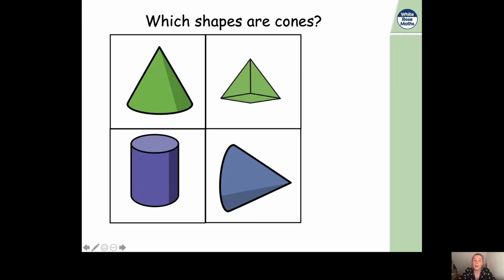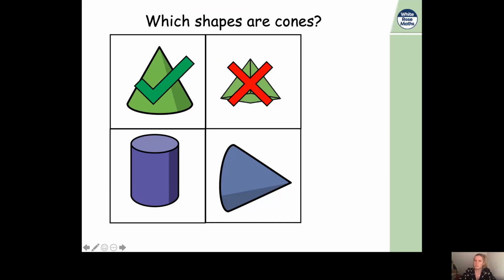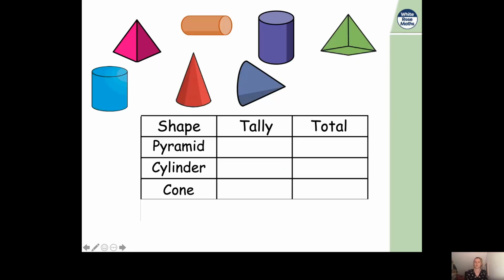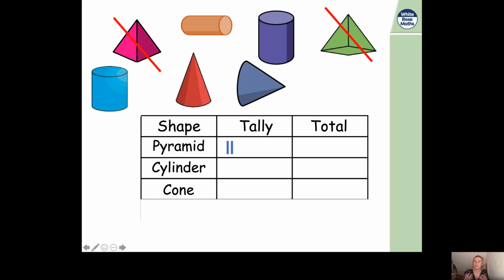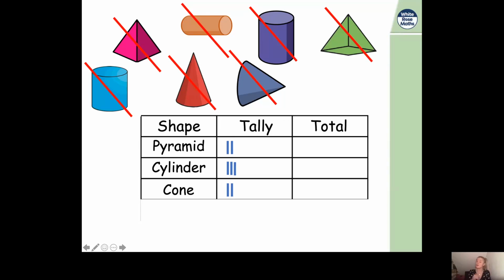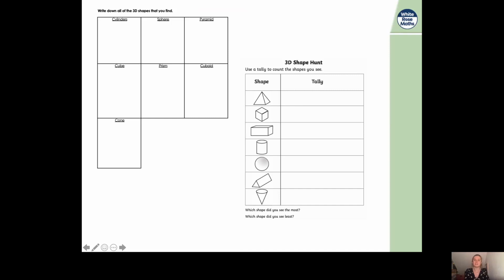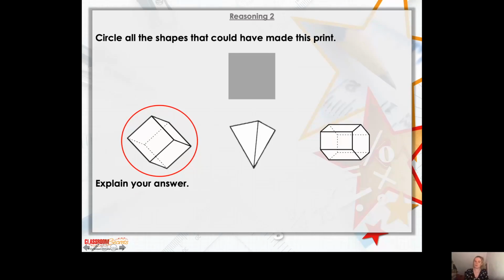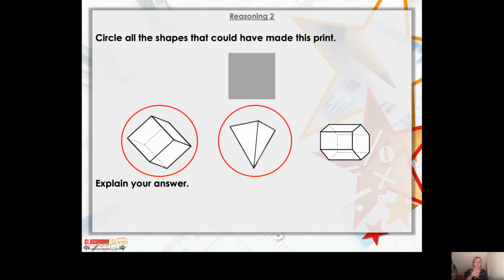Year 2 Maths 2nd March Part 2